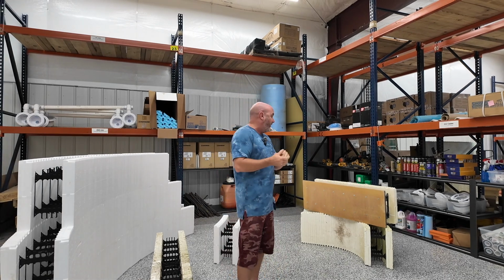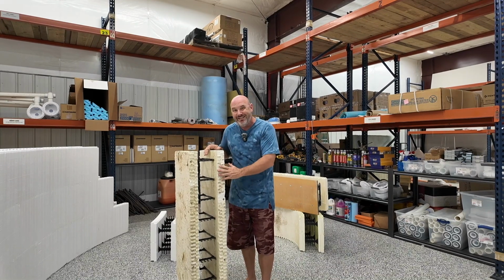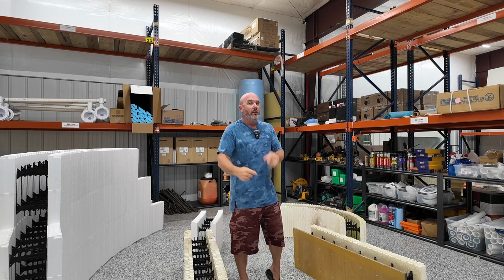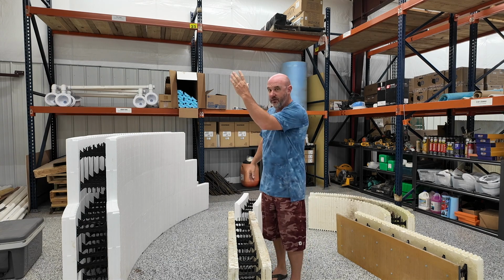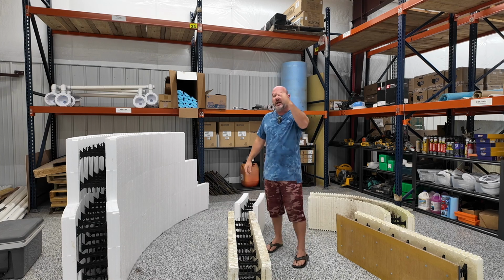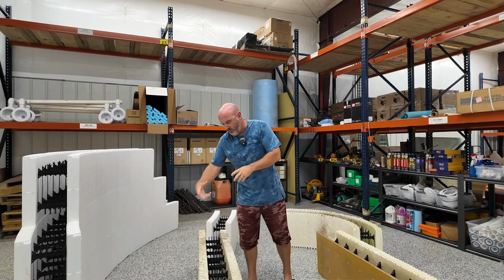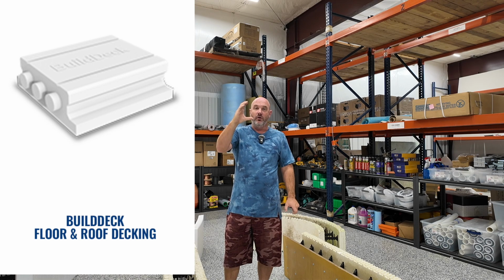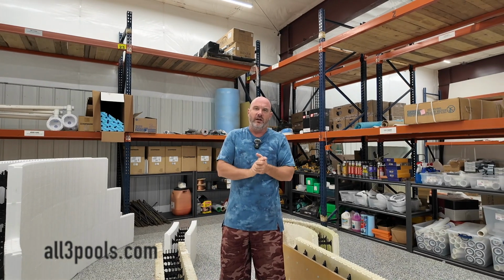ICF Brand Review, BuildBlock!!!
I continue my series reviewing the biggest names in ICF, today we dive into build block and their eclectic and all encompassing suite of products!